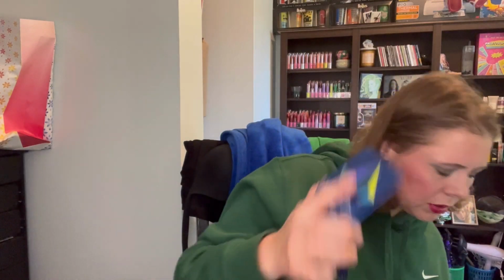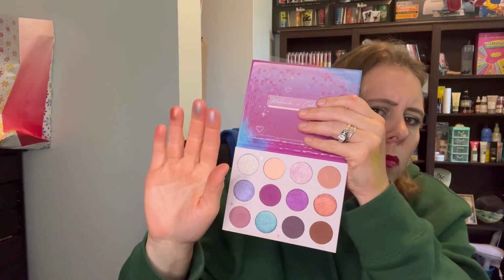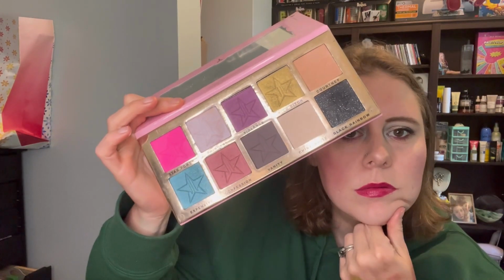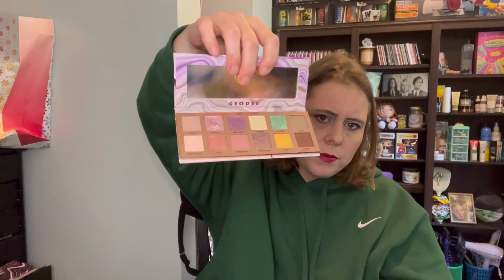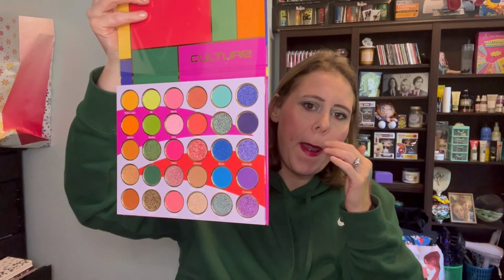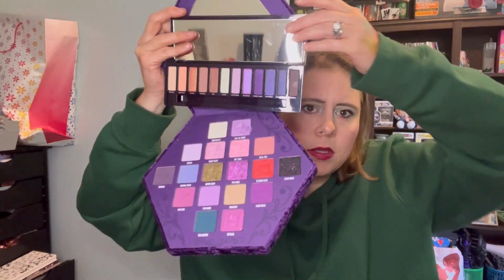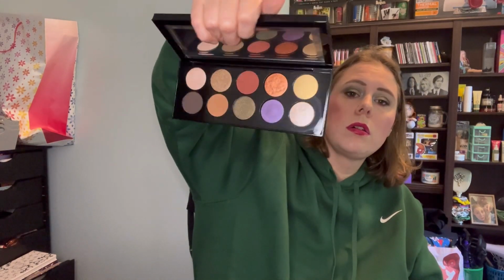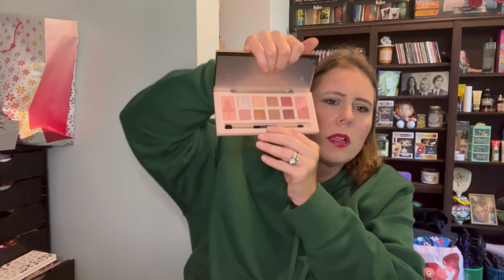Eyeshadow Palette Declutter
I’ve given everything away that I plan on. The rest is on my Mercari for sale